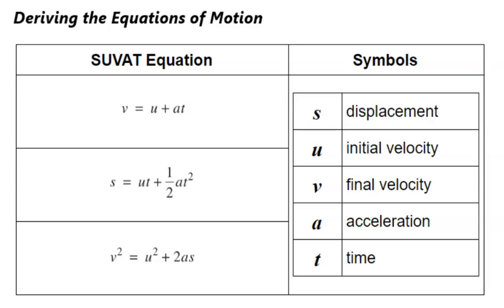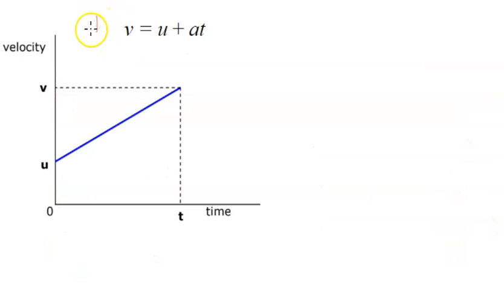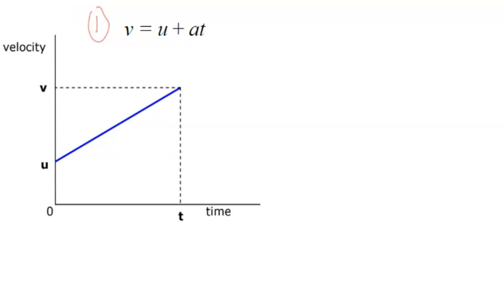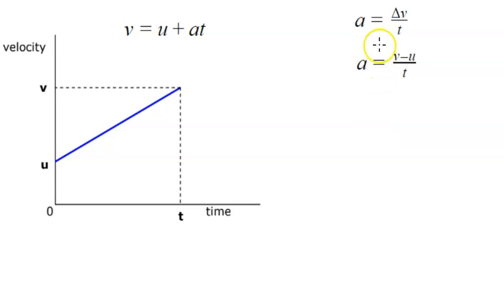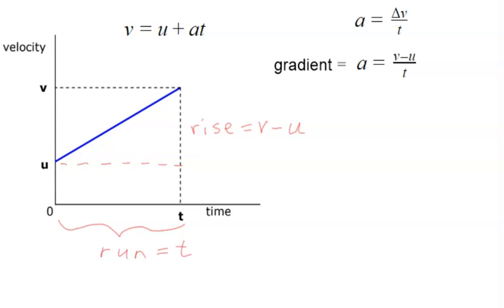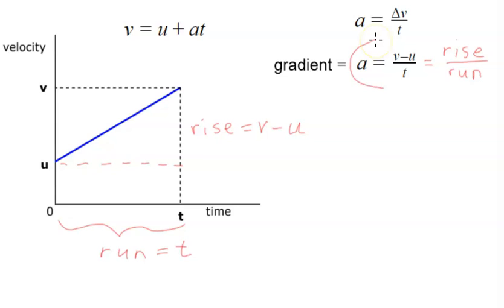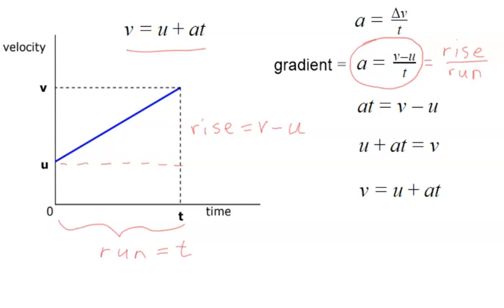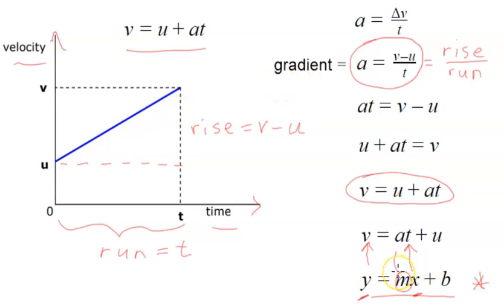Deriving the First Equation of Motion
Tutorial on how to derive the first equation algebraically and graphically.